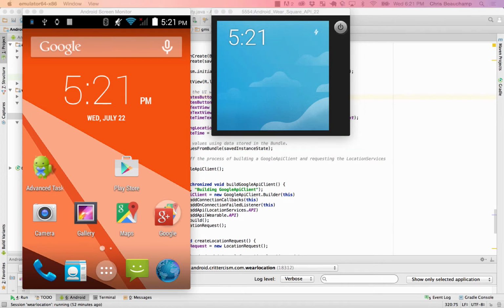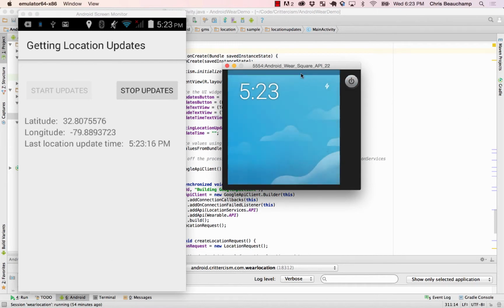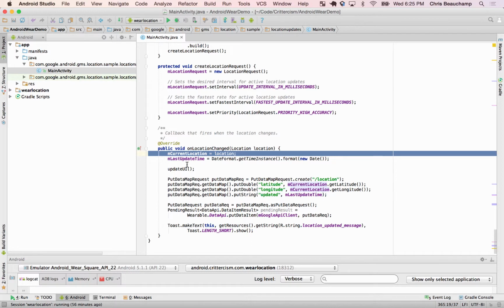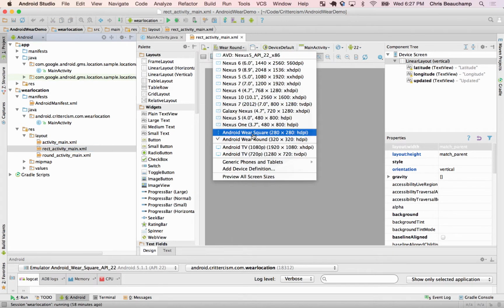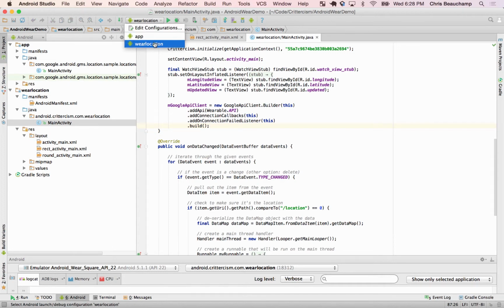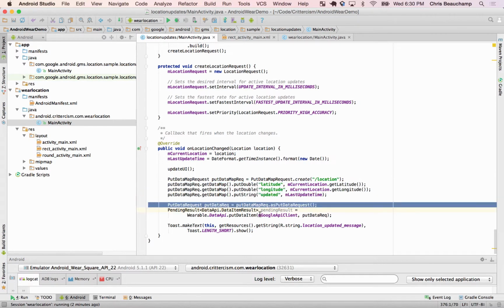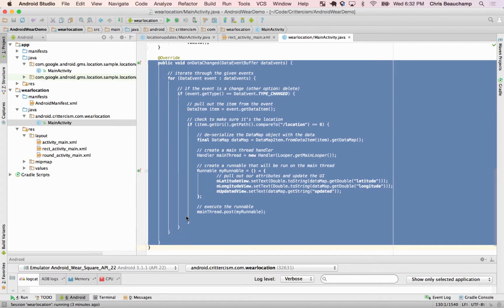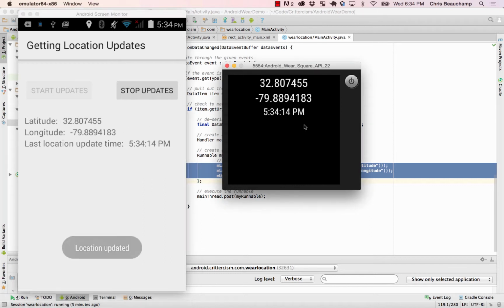Android Wear Tutorial Overview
See a live demo of an Android Wear app and how to add it to your existing Android project. This is a segment taken from Crittercism's Office Hours.

To get the code or see the full step-by-step tutorial, see the Resources below.